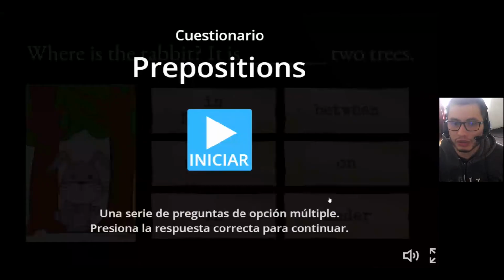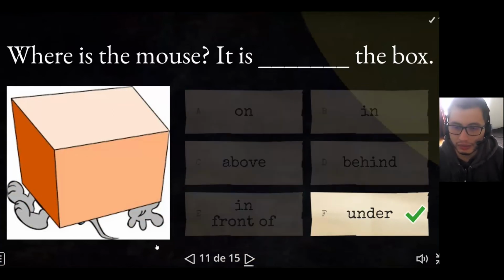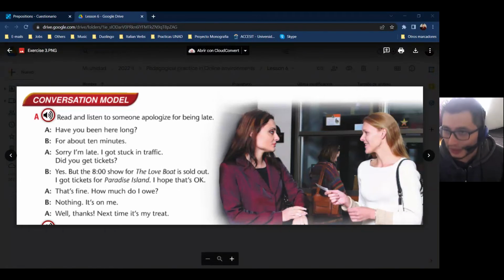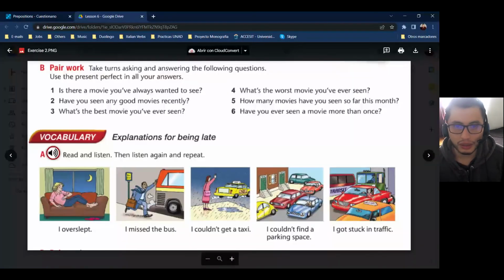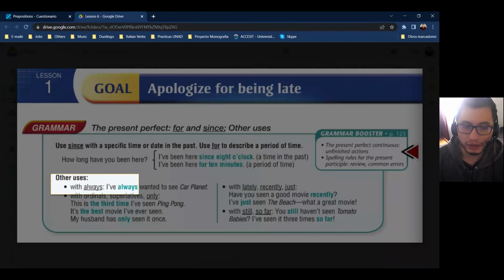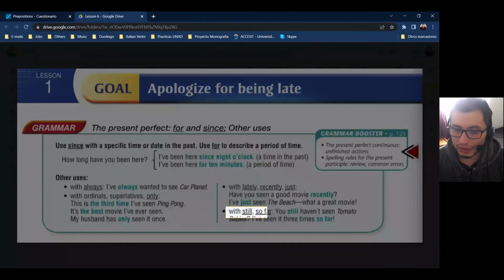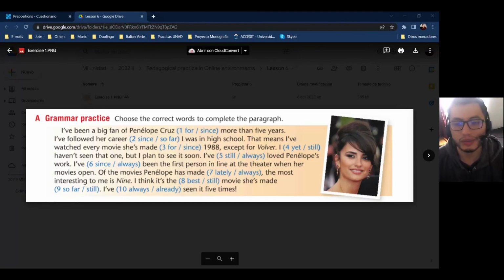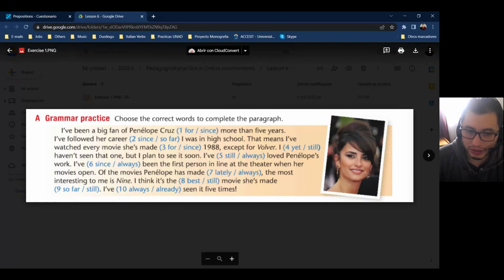Lesson 6 B